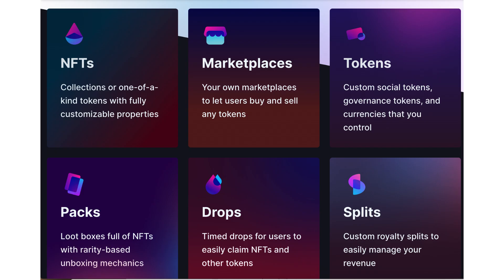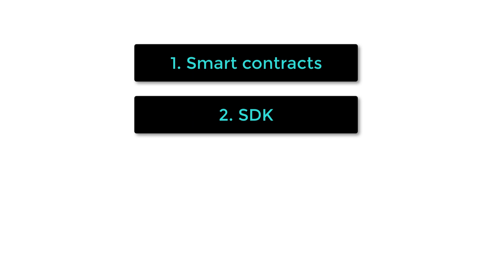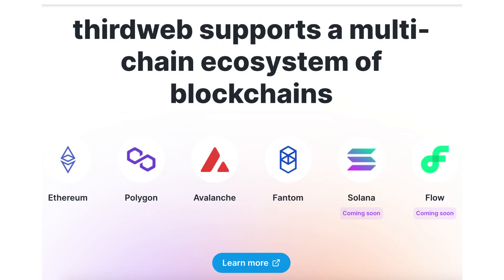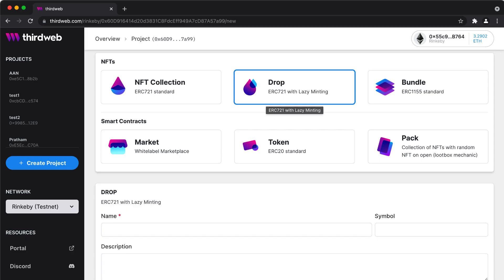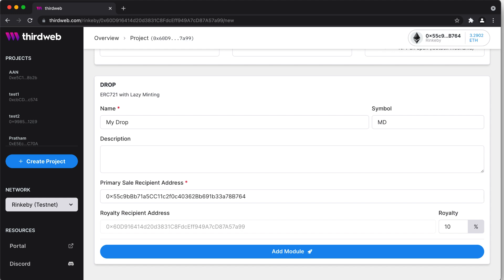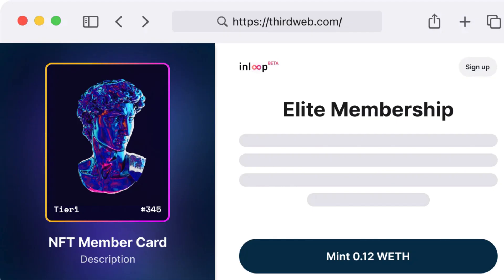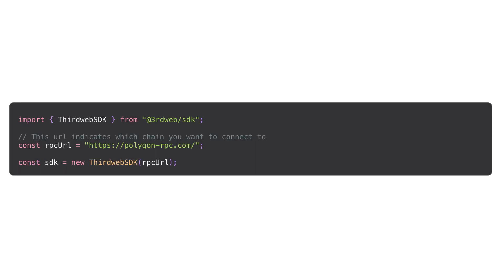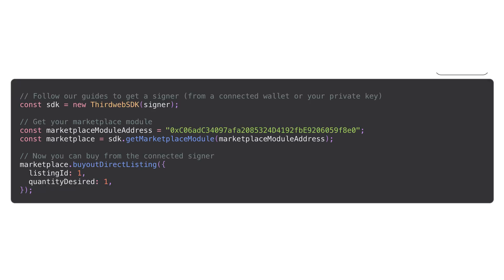Thirdweb in 2 mins